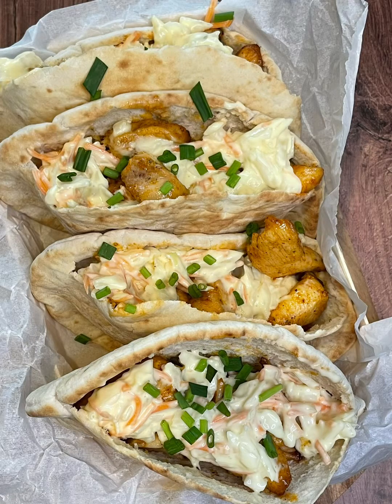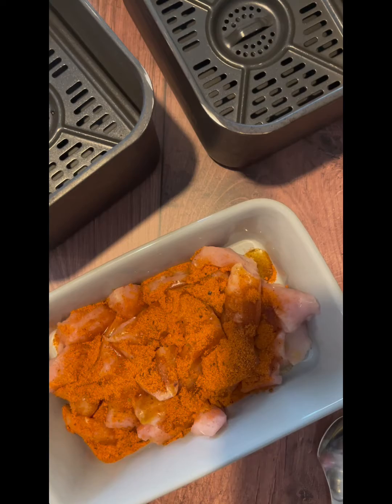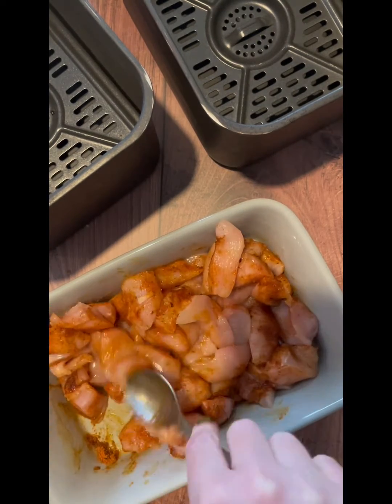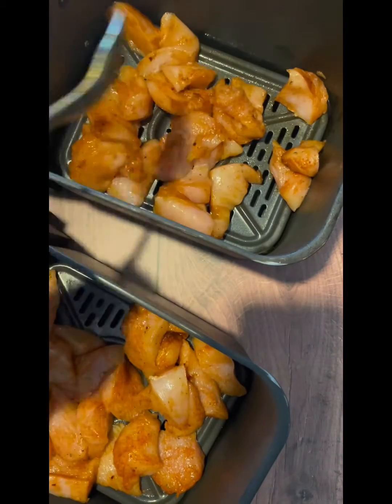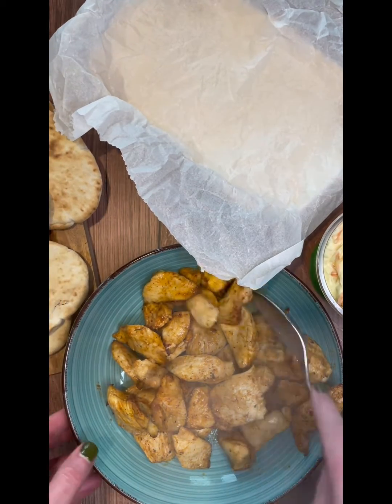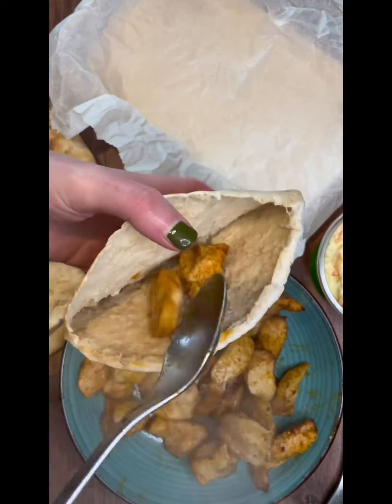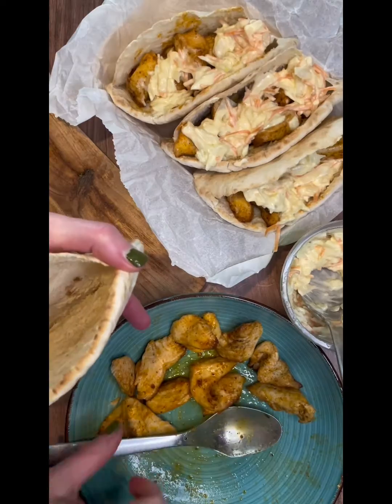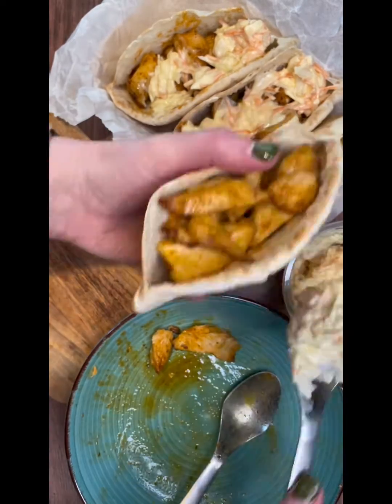Air Fryer Peri Peri Chicken Pitas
Air fryer peri peri chicken pitas are super quick and easy to make. Fab as an easy lunch or snack. Bursting with flavour (and did I mention easy… they’re SO easy)